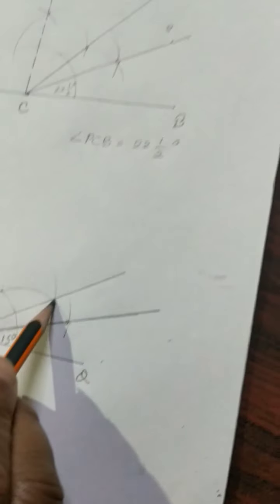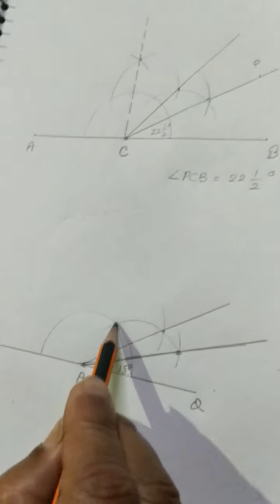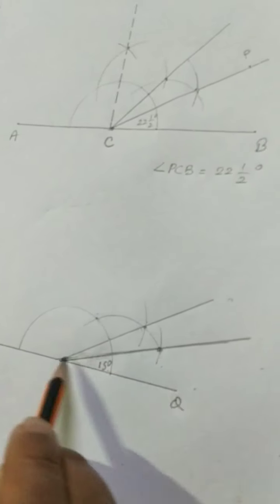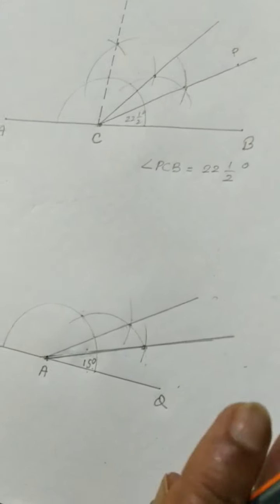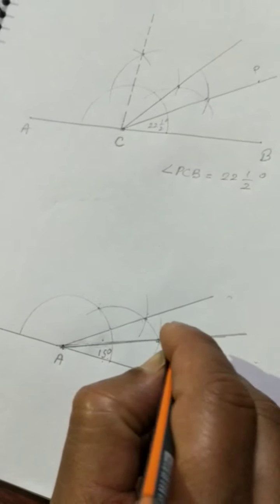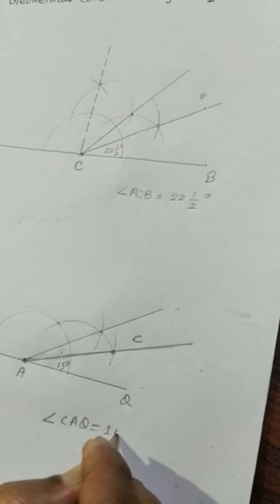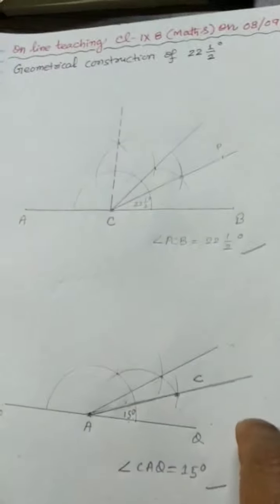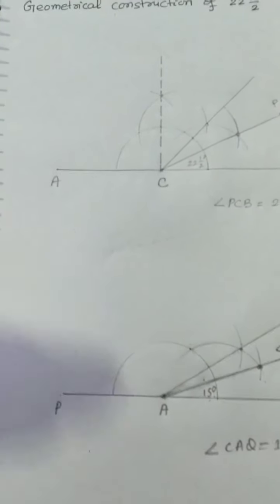Construction of angles class IX by Subas Chandra Rauto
Geometry class IX